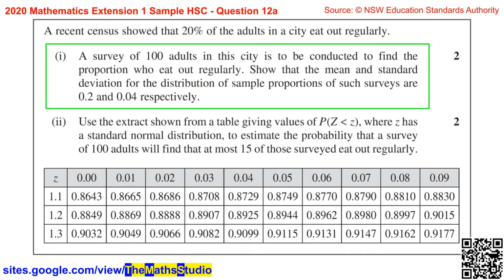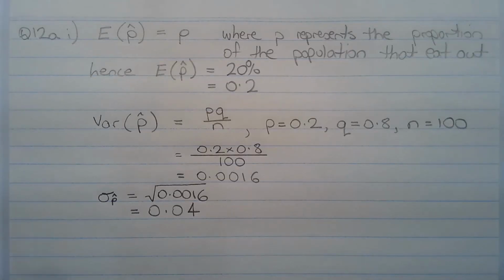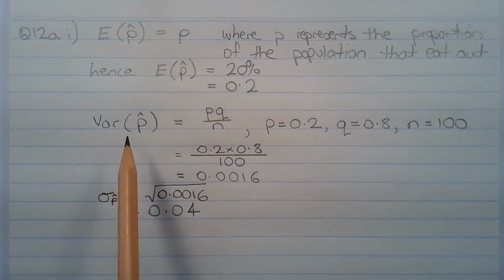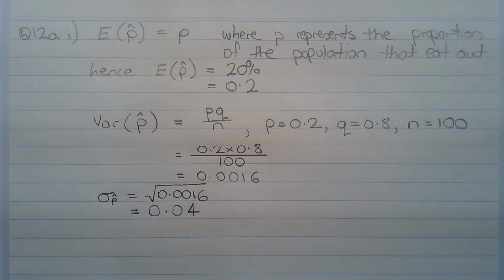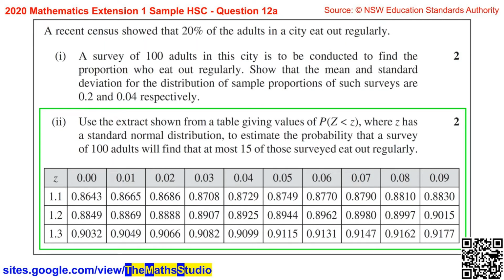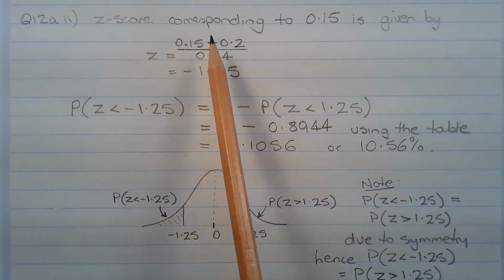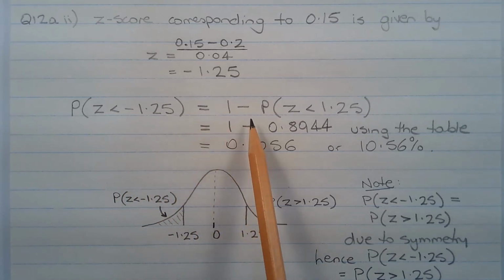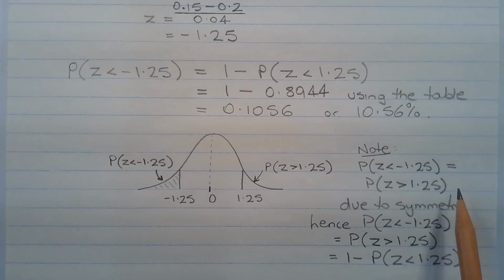2020 Maths Extension 1 Sample HSC Q12a How to estimate a sample proportion with normal distribution